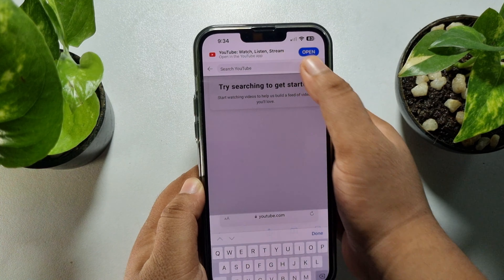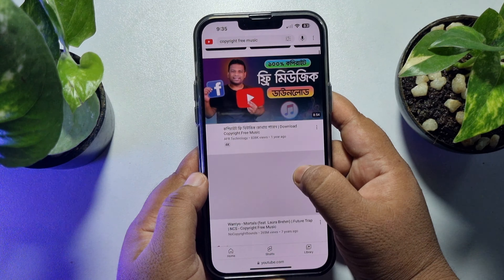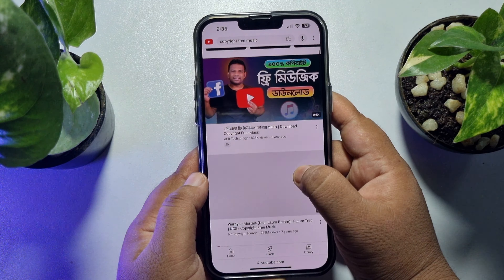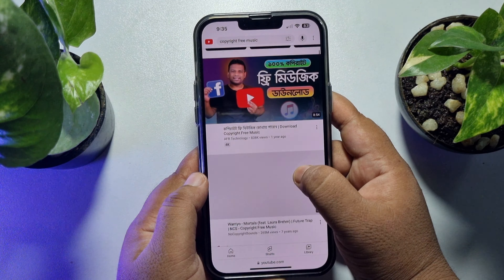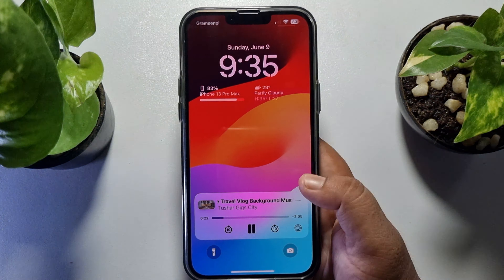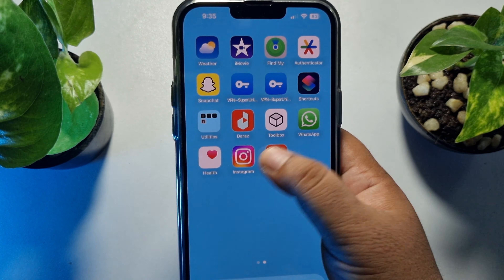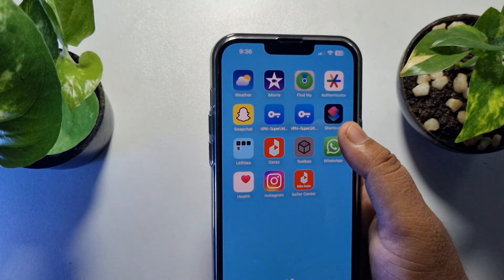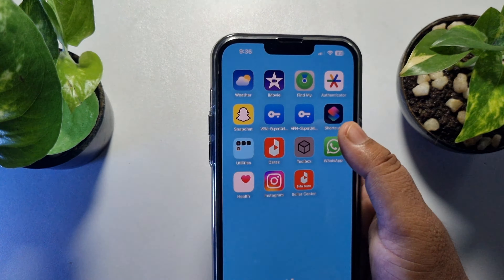How To Watch YouTube Videos While Using Other Apps iphone (UPDATED)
This video is a guide to watching YouTube while using other apps. It provides various methods for achieving this, including Picture-in-Picture mode, YouTube Premium, split-screen mode, and floating apps. The article also includes tips for enhancing your viewing experience, such as turning on autoplay and using headphones.